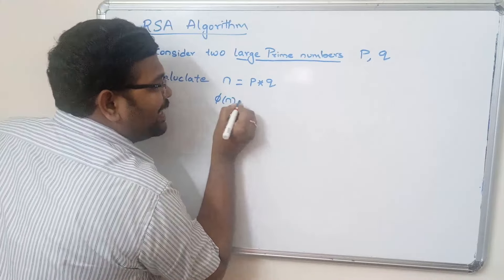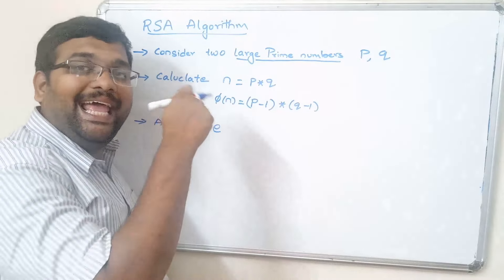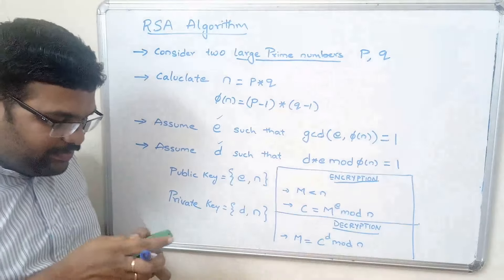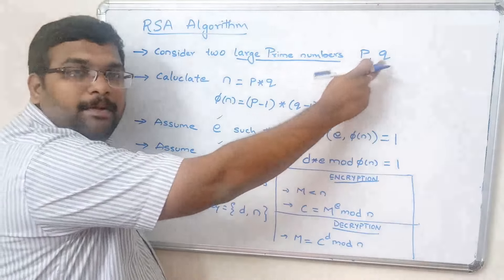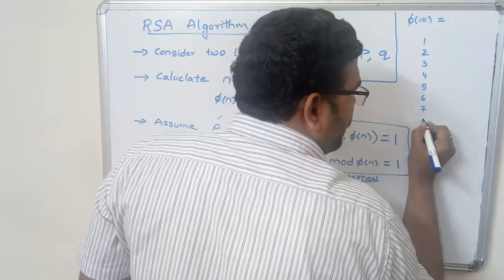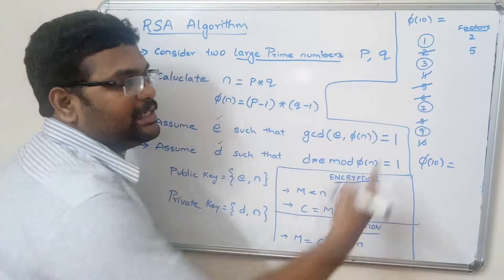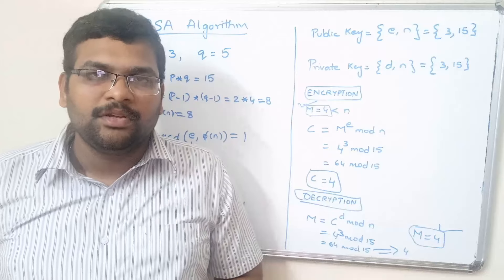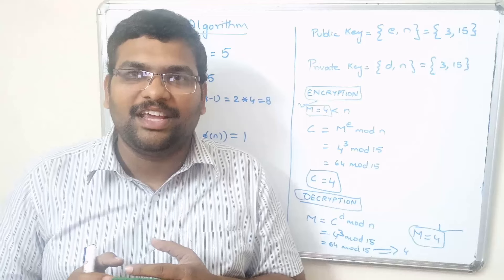NETWORK SECURITY - RSA ALGORITHM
RSA Algorithm is the example for Public Key Encryption algorithm.
Here we are supposed to find two keys
1) Public Key which is used at encryption
2) Private Key which is used at decryption
step 1: Select two large Primes P , Q
Step 2: Calculate n=P*Q & O(n) = (P-1)*(Q-1)
Step 3: Assume e and d (Public and Private Key).
Step 4: Encrypt the Plain Text using Public Key e.
Step 5: Decrypt the Cipher Text using Private Key d.